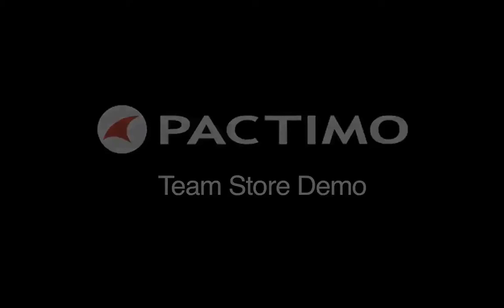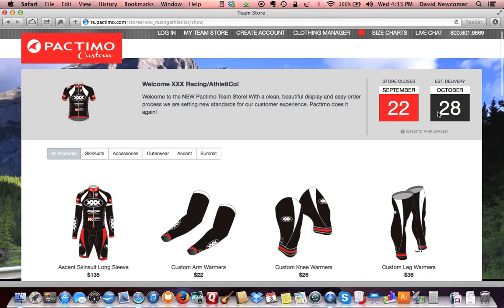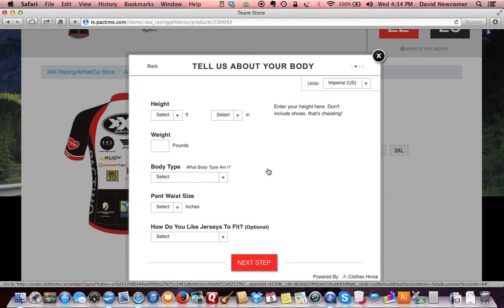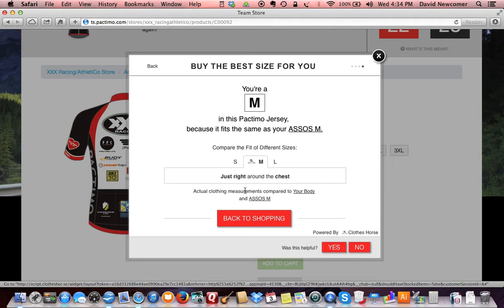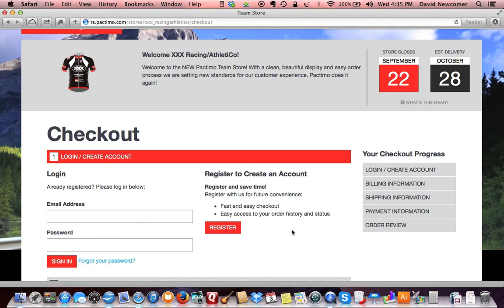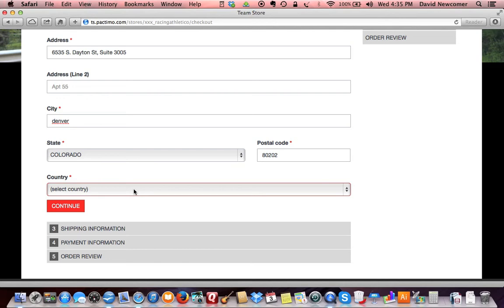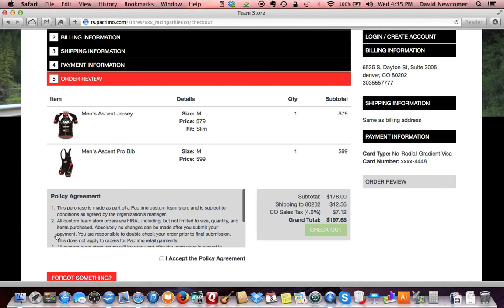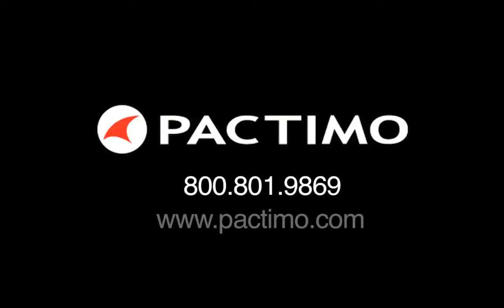Pactimo Team Store Demo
Here's a quick demo of our completely redesigned Team Stores.